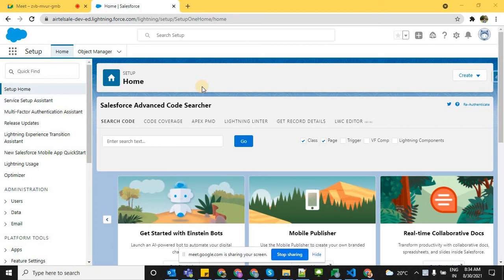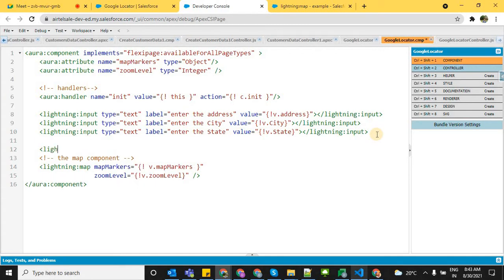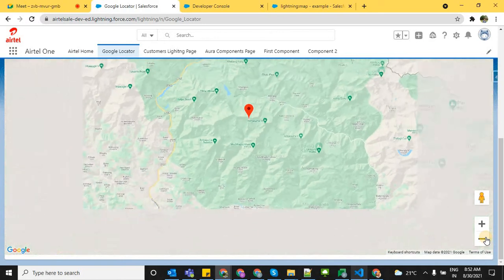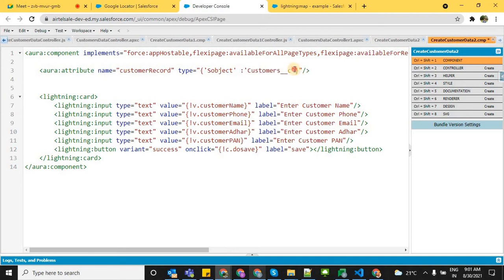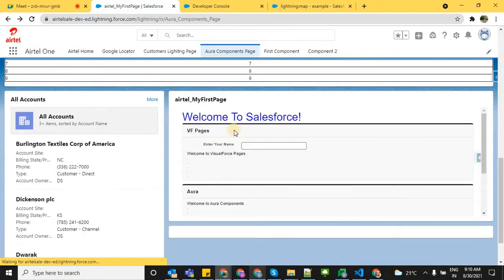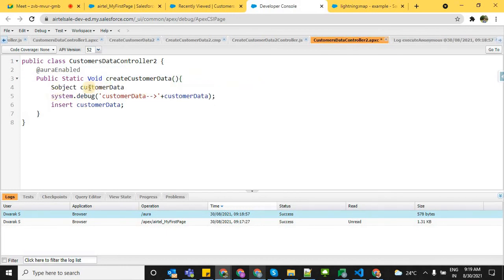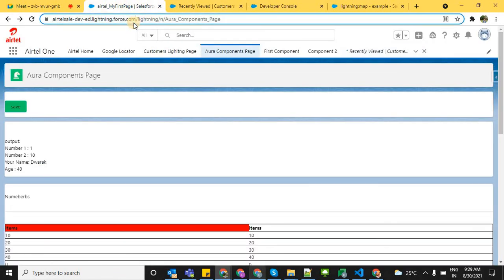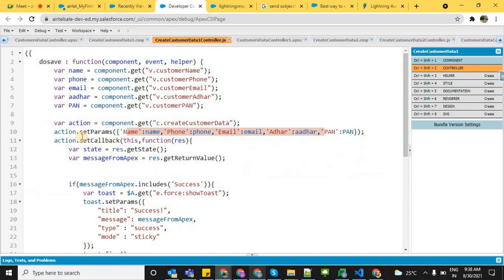Bch19 35 DML Using Object Type